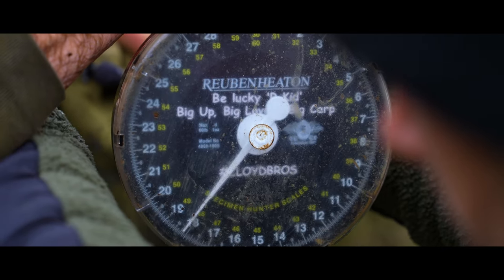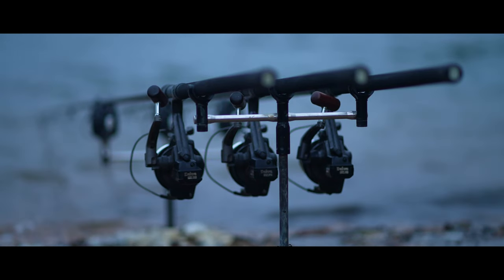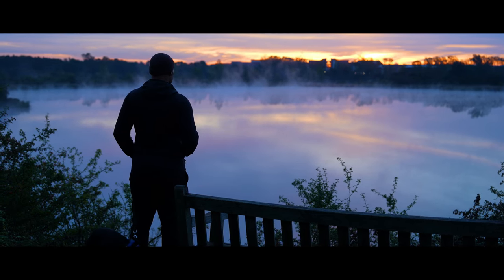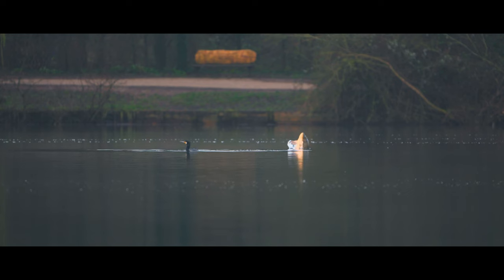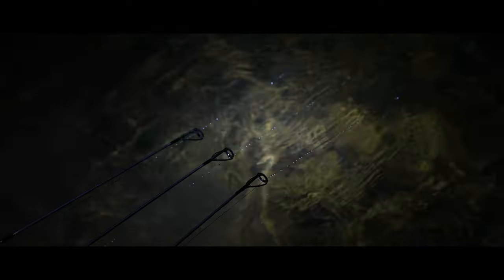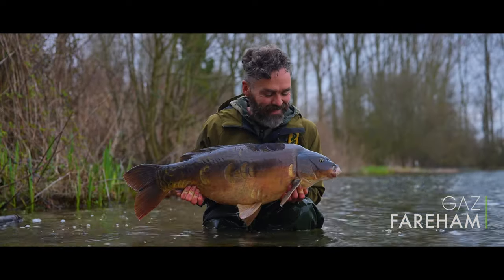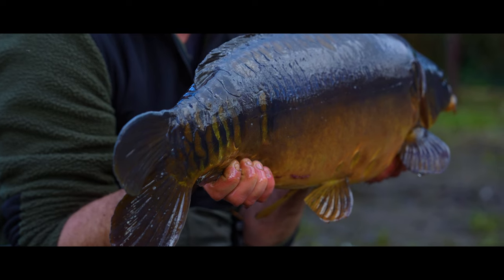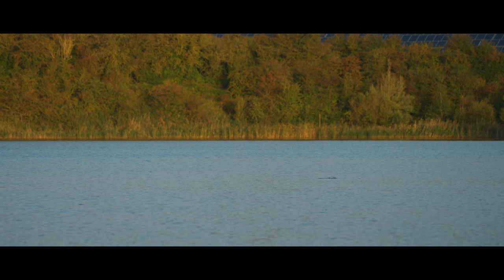TA|Insights | Volume Four | OFFICIAL TRAILER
Insights Volume Four is coming to our channel on Friday 19th April, with four films dropping on Friday and one every month after that until August. Our first four featuring; Scott Lloyd, Gaz Fareham, Myles Gibson and Oz Holness. As usual you'll find some fantastic carp on display combined with the tactical knowledge our anglers used to catch them.